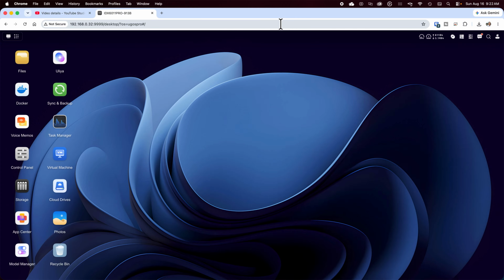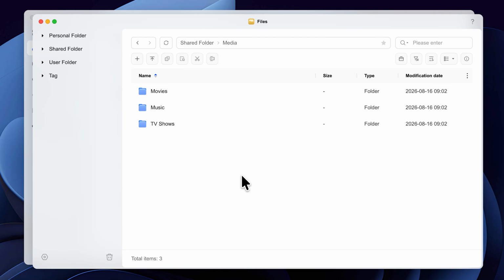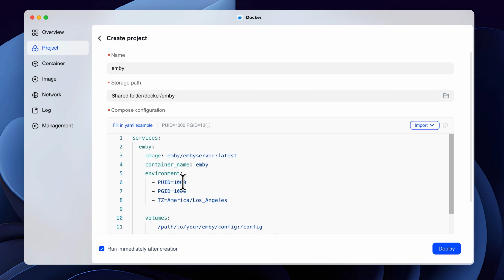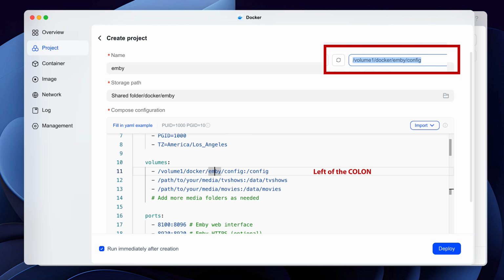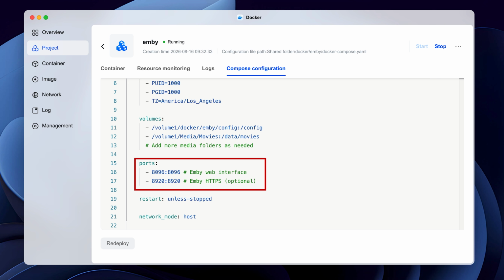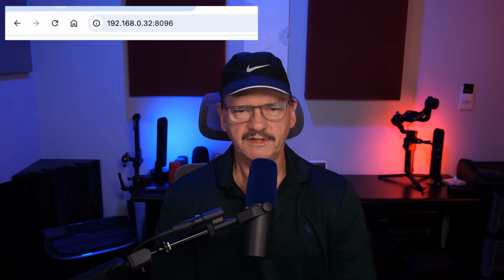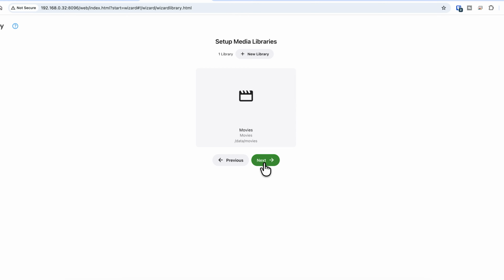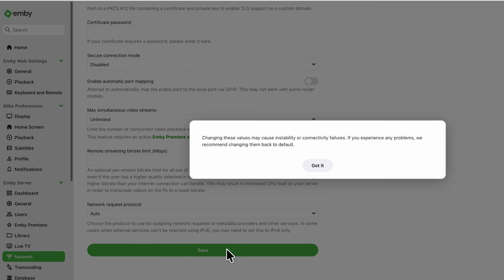Ditch Plex for THIS? Easy Emby Install on Ugreen NAS!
In this video, I walk you through the step-by-step process of setting up an Emby Media Server on your UGREEN NAS using Docker. If you’re looking for a powerful Plex alternative with a polished interface and minimal reliance on cloud services, Emby might be exactly what you need!

We cover everything from preparing your media folders and configuring your Docker Compose file to launching your server and adding your first libraries. I’ll also show you how to easily resolve port conflicts (port 8096) so you can run both Emby and Jellyfin on the same NAS simultaneously.

Hard Drives
Western Digital 6TB WD Red Plus NAS:
Western Digital 12TB WD Red Plus NAS:
Seagate IronWolf 8TB NAS Internal Hard Drive:
Seagate IronWolf 12TB NAS Internal Hard Drive:

Ugreen DXP4800 Pro
UGREEN NAS DH4300 Plus
QNAP TBS-h574TX
Terramaster F8 Plus
LincPlus LincStation N1

Chapters
00:00 Introduction
01:32 Preparing Your Folders
02:43 Creating The Docker Container
06:14 Deploying  The Container
07:51 Launching EMBY
09:19 Things to Know
10:20 Summary